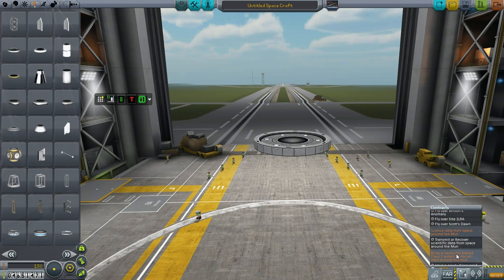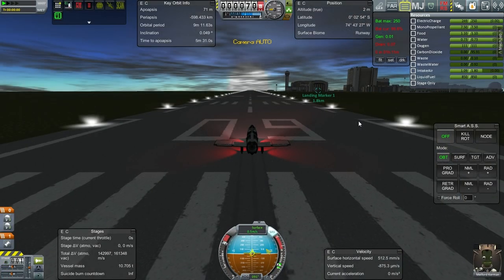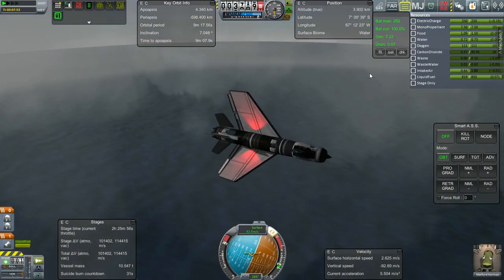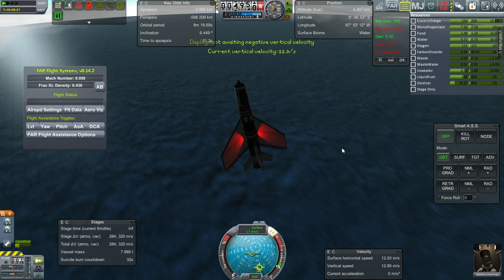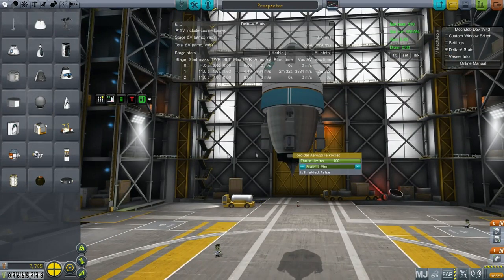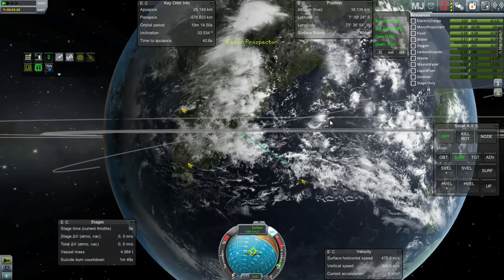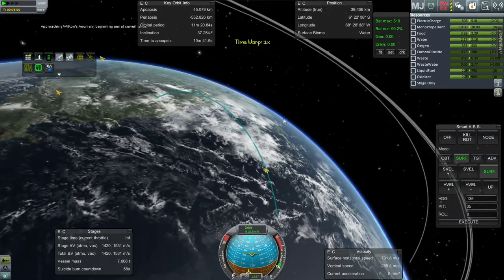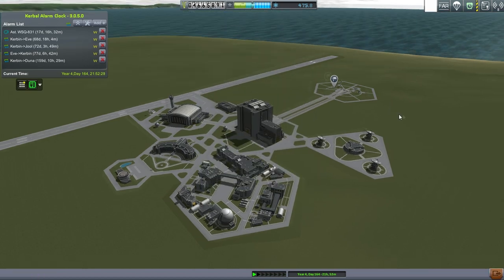Kerbal Space Program (0.25) - Kolonization 35 - Bad Aero Day Part 1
I encounter serious aerodynamic issues/fails when trying to complete a simple aerial survey contract to unlock larger thrust plates.

Mods Used: USI Kolonization System, TAC Life Support, KAS, SCANsat, Cargo Transportation Solutions, Infernal Robotics, Procedural Fairings, Procedural Parts, Ship Manifest, Real Chutes, FAR, Deadly Reentry, Karbonite Plus, Extraplanetary Launchpads, Connected Living Space, USI Exploration Pack, MechJeb, Active Texture Management Basic, Near Future (parts), Hull Camera VDS, Aviation Lights, USI Survivability Pack, Kerbal Joint Reinforcement, FMRS, Fusebox, FinePrint, VNG Parachutes, Kerbal Alarm Clock, Trajectories.